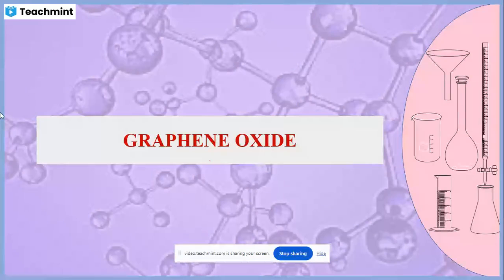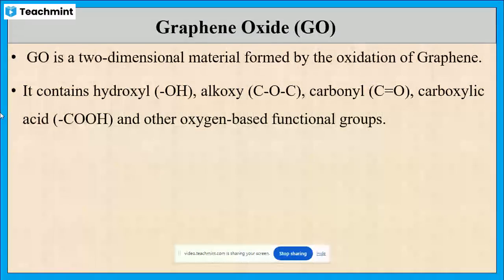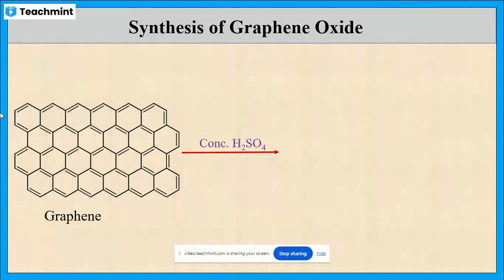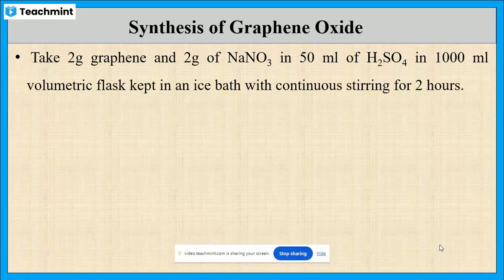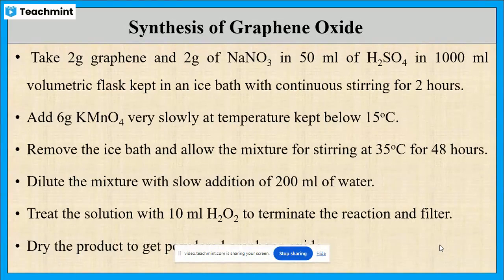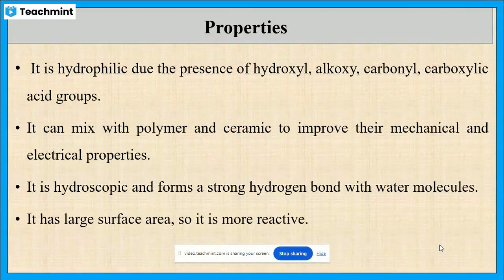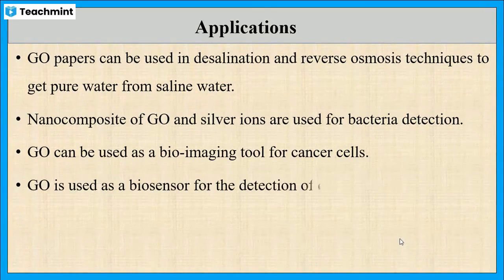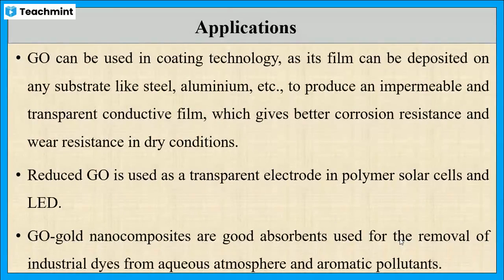Graphene Oxide: Preparation, Properties and Applications